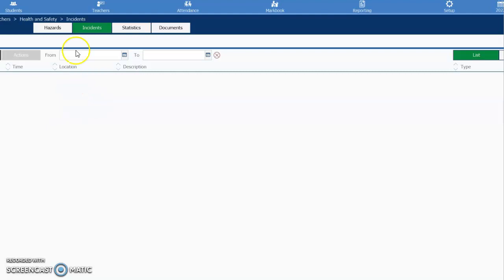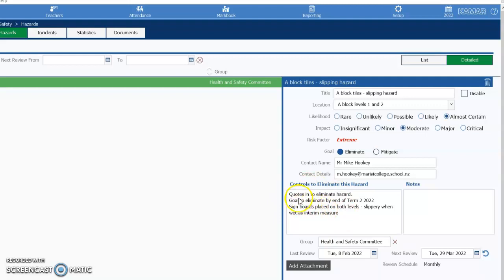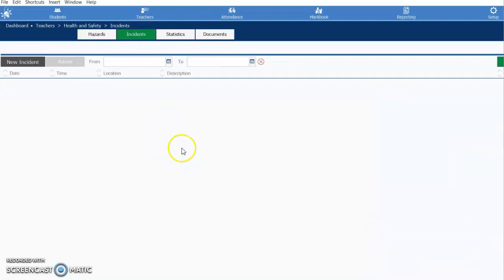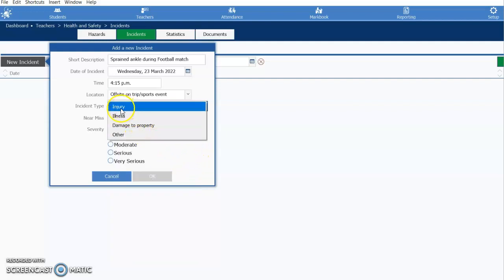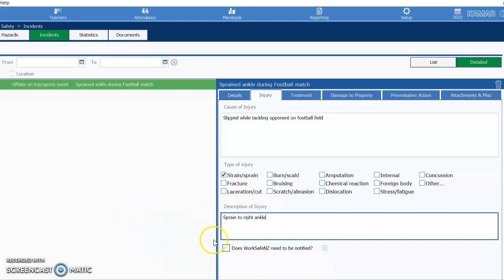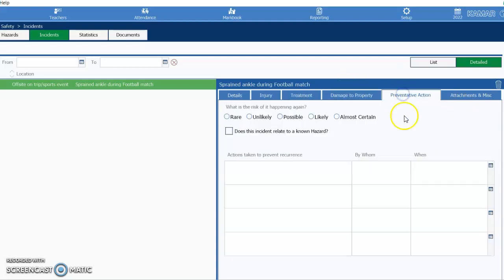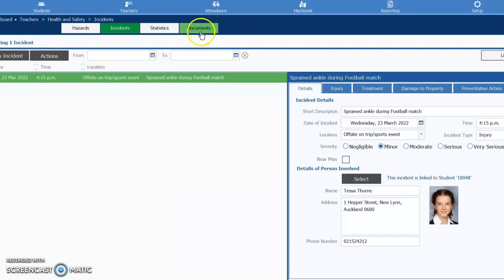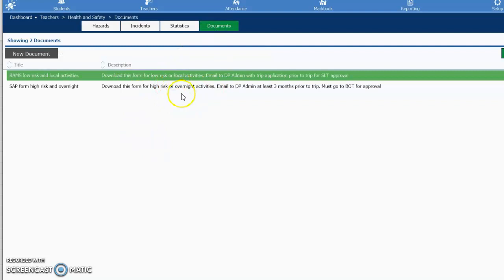How to use Kamar Health and Safety Dashboard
This video shows you how to load incidents into the Health and Safety Dashboard on Kamar